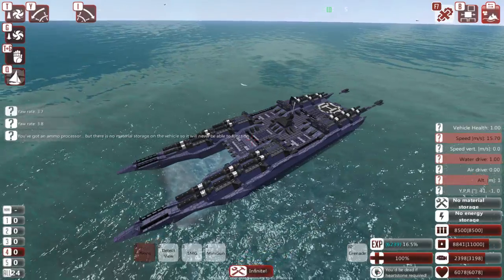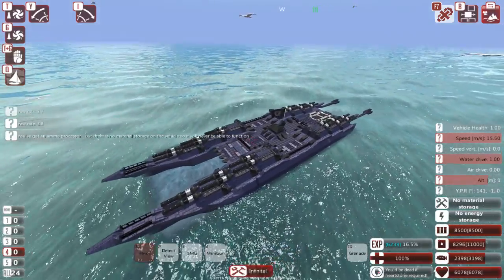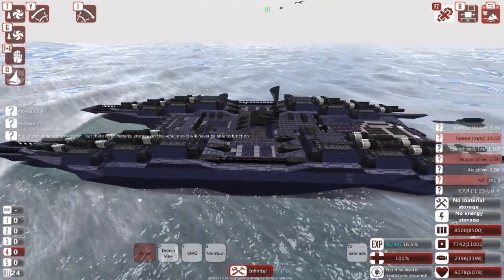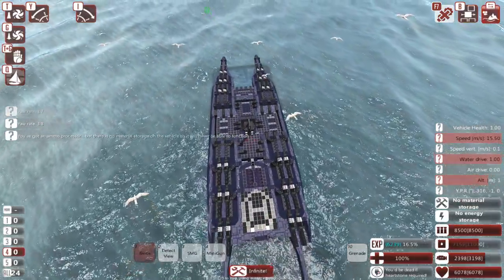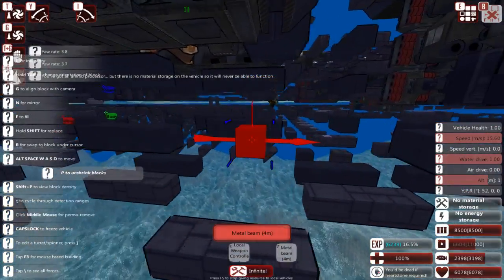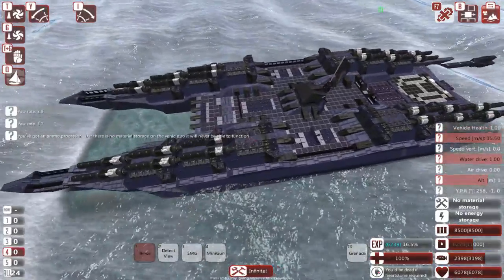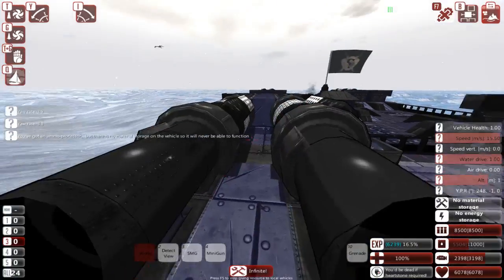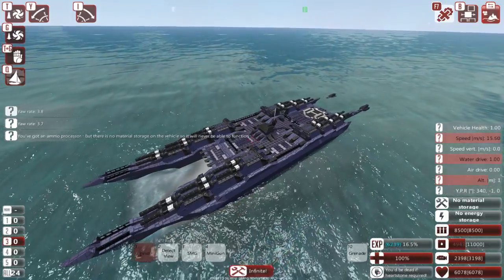Pravda-class Twin-Hulled Battleship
A ship review for Menti's Battleship Brawl tournament, Season 2.